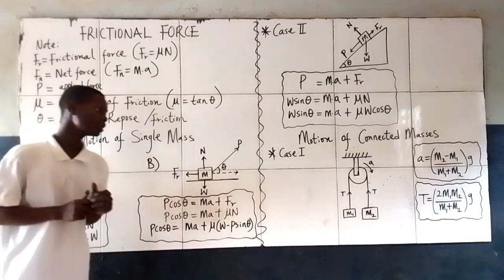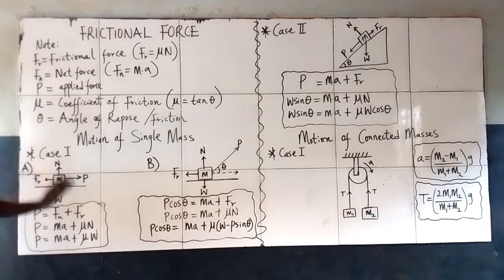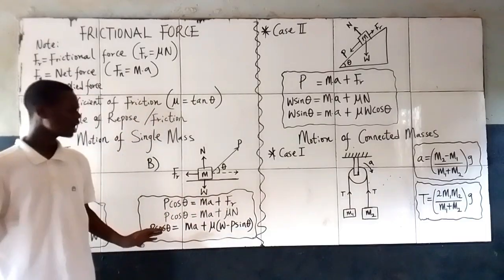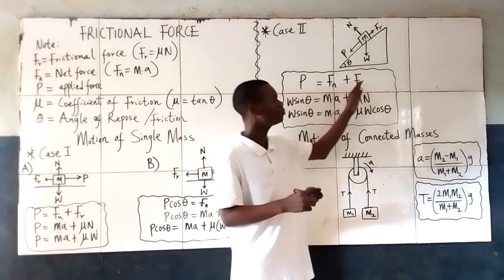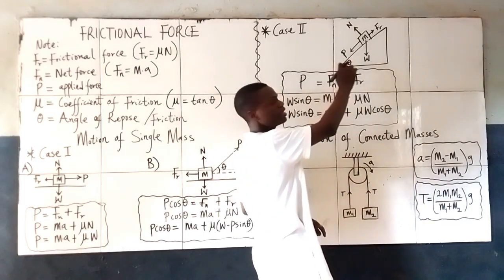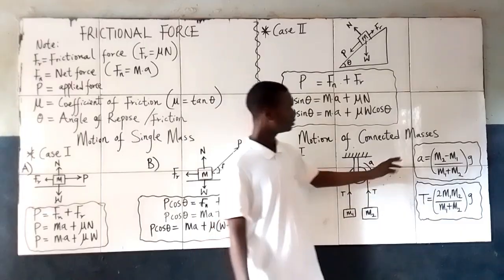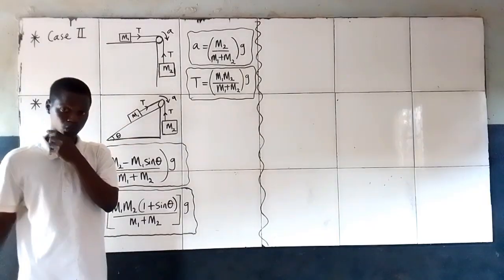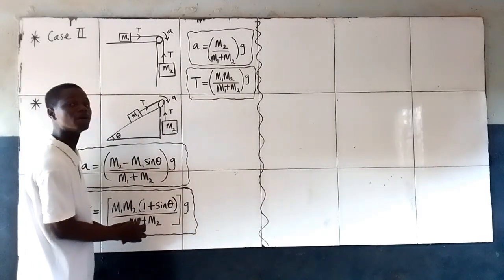Frictional Force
Frictional force is the resistive force that opposes the relative motion or tendency of motion between two surfaces in contact.

Types of Frictional Force:
1. Static friction – prevents motion (before movement starts)
2. Kinetic (sliding) friction – opposes motion once moving
3. Rolling friction – resists motion of rolling objects
4. Fluid friction (viscosity) – resistance in liquids or gases

General formula:
   Fr = μ × N
- N = normal force/reaction
- μ = coefficient of friction, which can be:
 μₛ = static coefficient of friction
 μₖ = kinetic coefficient of friction